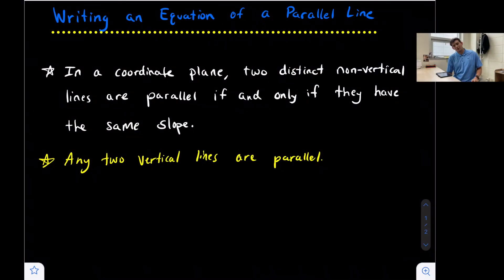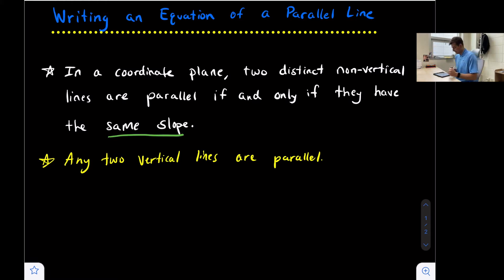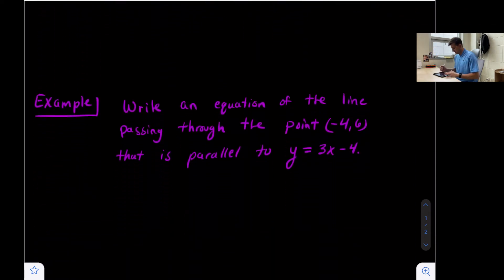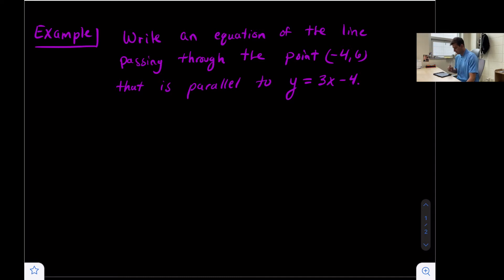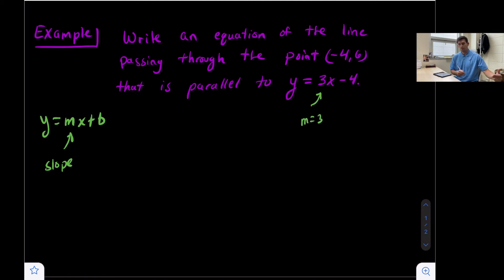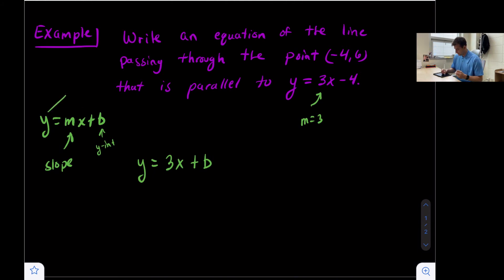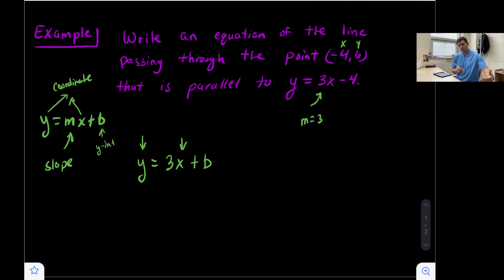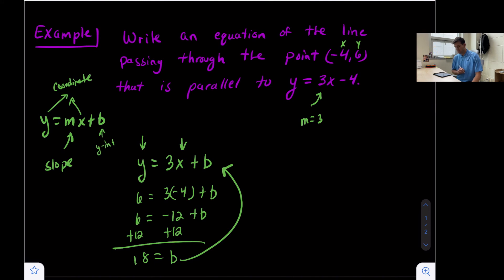Write an Equation of a Parallel Line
Learn how to write the equation of a parallel line by using the slope and the coordinate to solve for the y-intercept in the slope-intercept form equation. Parallel lines have the same slope and different y-intercepts.